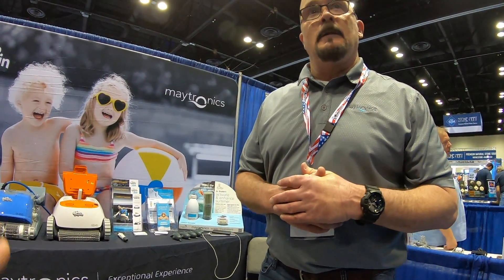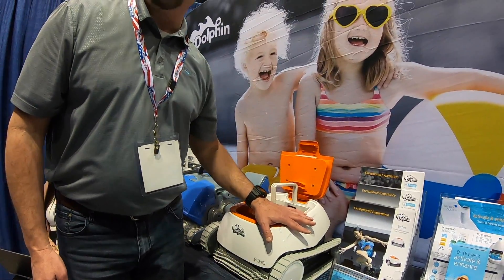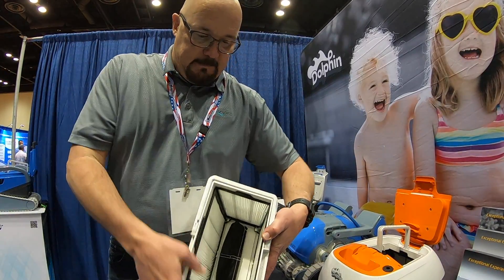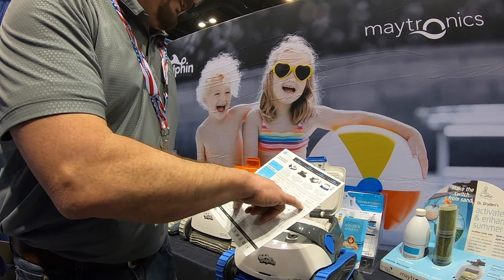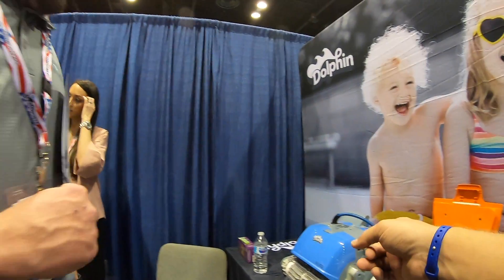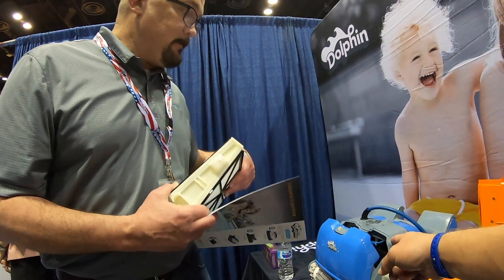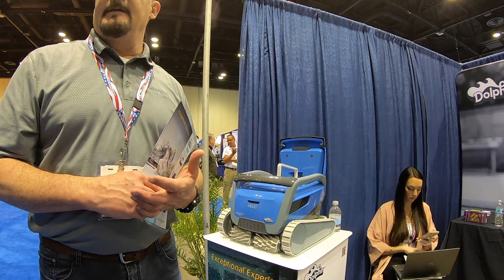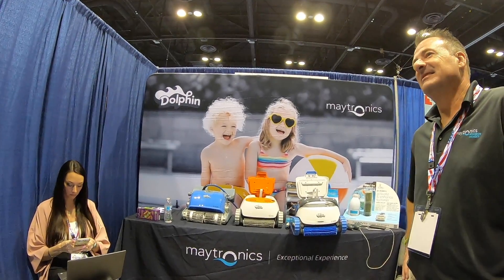Maytronics Dolphin Robotic Pool Vacuums - 2019 Under The Sun Expo - Chlorine King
In this video I speak with Jeff and Michael about their Dolphin robotic vacuum cleaner line. It's great info if you are interested in a robotic cleaner.